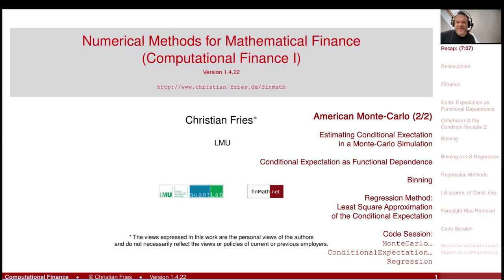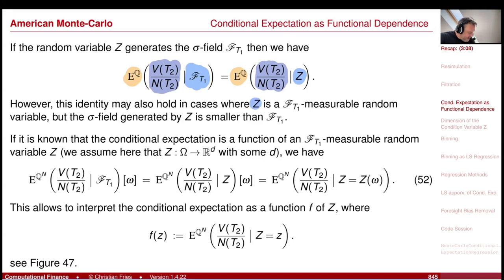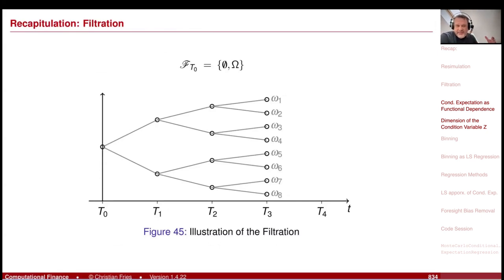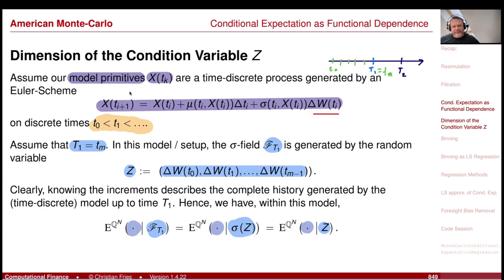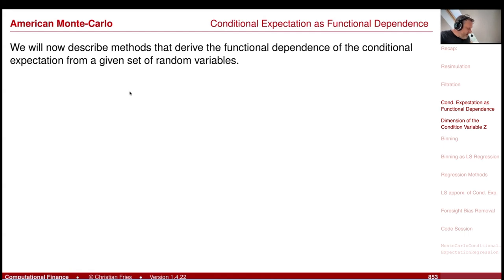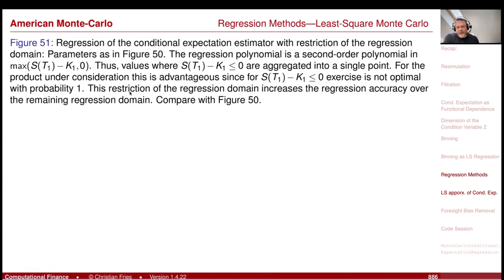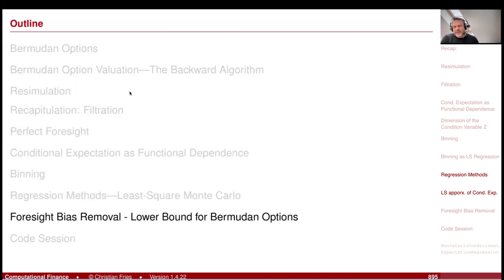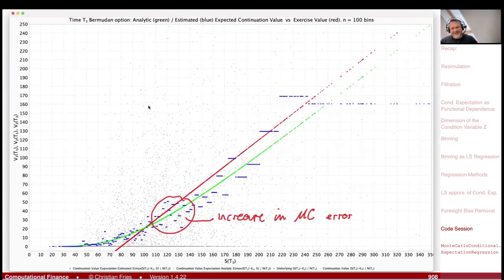Lecture 2024-1 (43): Numerical Methods: American Monte-Carlo: Conditional Expectation in MC Sim(2/2)